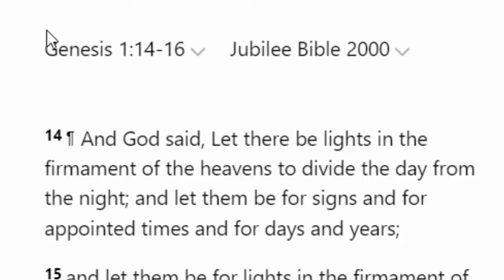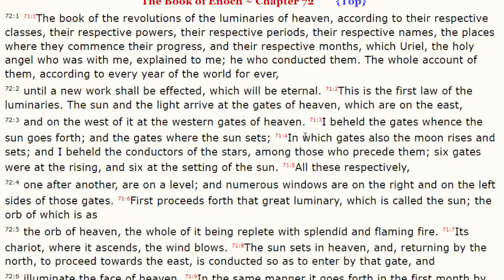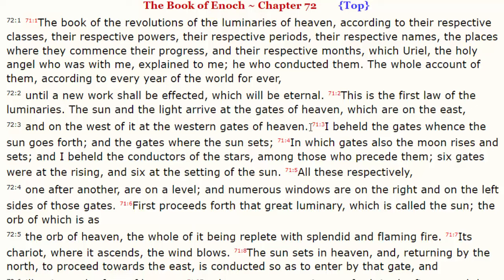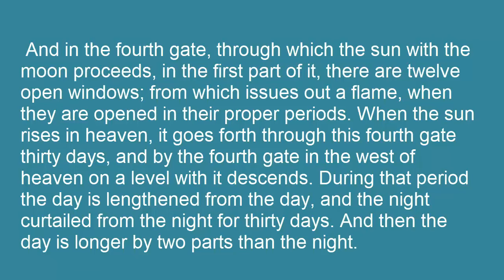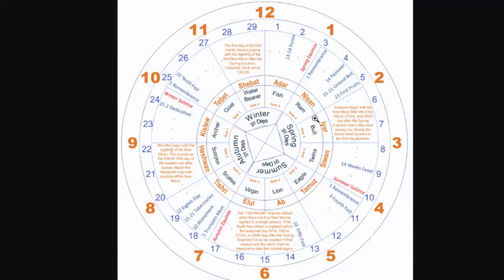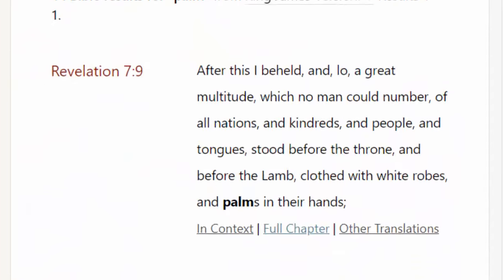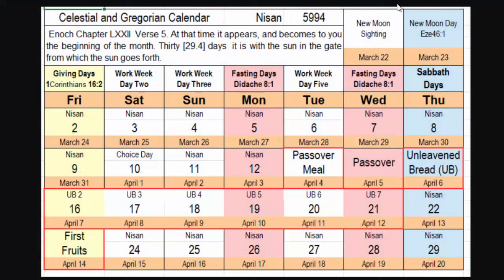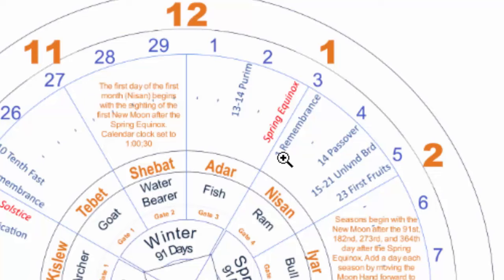When Is the Scriptural New Year's Day (Rosh Hashanah) & Passover For 2023? March 22nd-23rd Is Abib 1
According to the Enoch Calendar the sacred New Year is about to begin for 2023 AD or the year 5995 AM. In this video we show how to make that determination and when the New Year's will occur. we also talk about when the spring festival's days will likely be. Passover Unleavened Bread and First Fruits.

Help with The Hillbilly Homestead.
Over the last seven years in this ministry trying to learn to live off grid and learning how to live without certain things sugar along with oil flour and salt has been the main things sending us back to Babylon to buy food.  So y'all help us with this Bee Gift Registry. This will help us to increase self-sustainability here at the Hillbilly Homestead. And you will be doing a good deed that will count toward your righteousness.  Purchasing items from this gift registry will help our family in more ways than you know.  Thank You. Coach